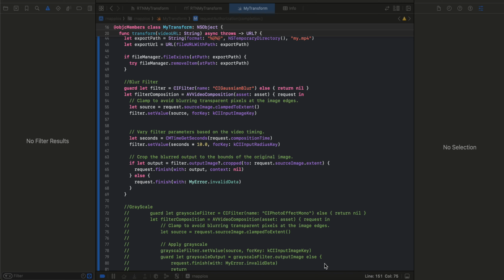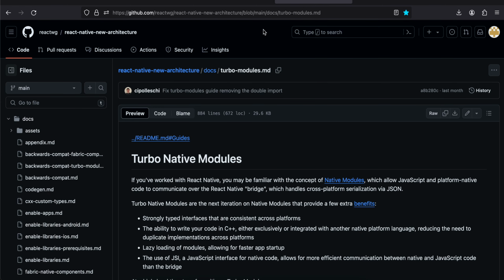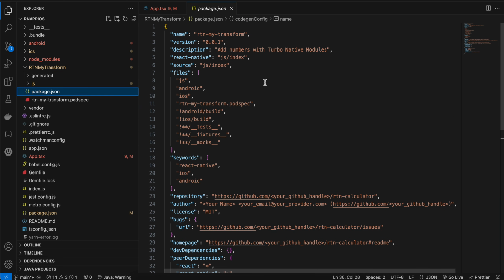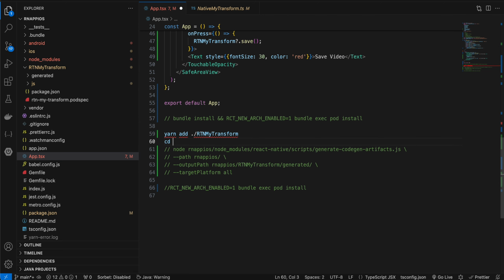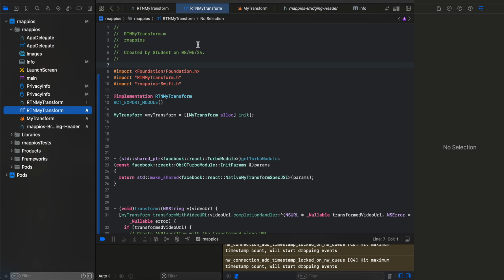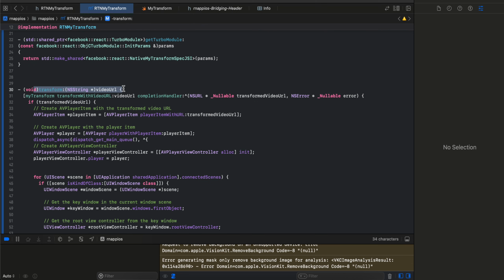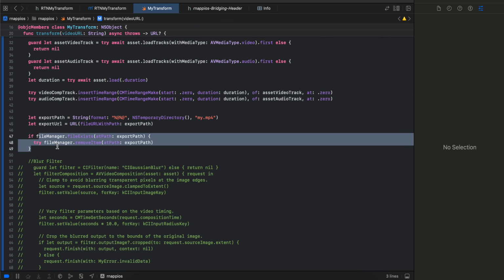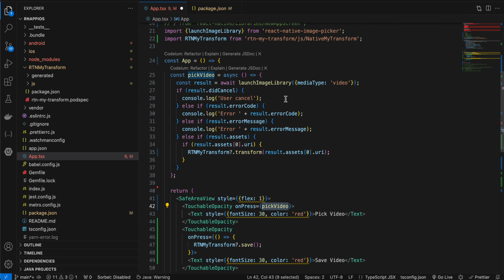How to Apply GrayScale, Blur and Hue Adjust For a Video in React Native's new architecture for iOS